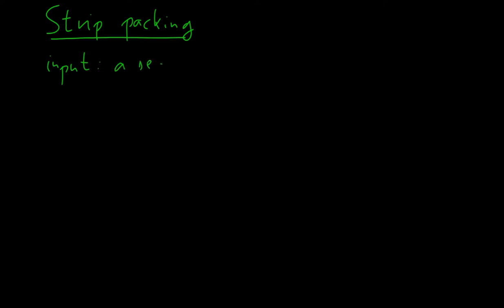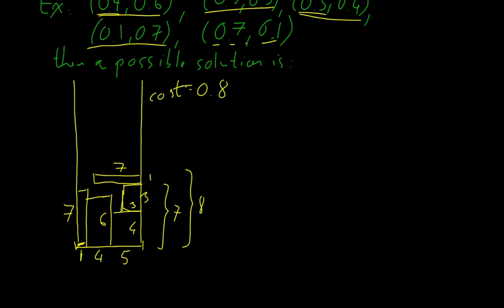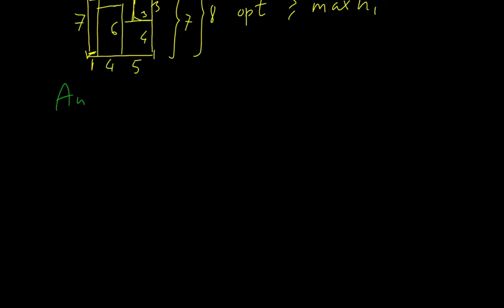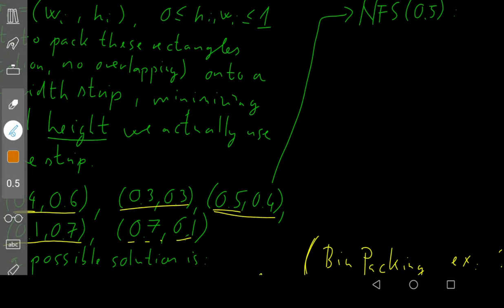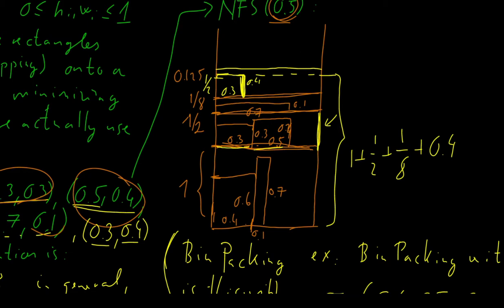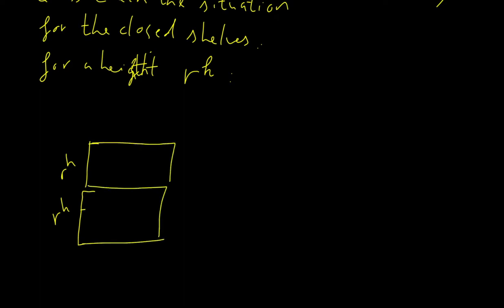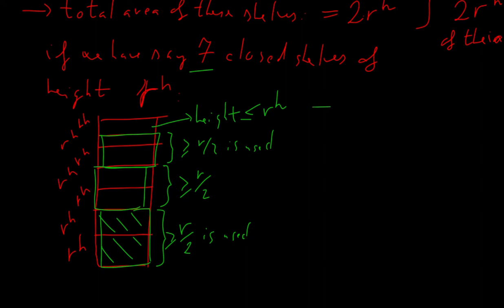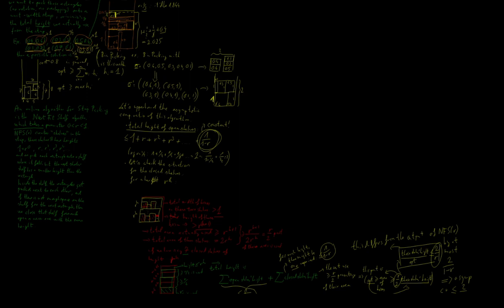Strip Packing and the Next Fit Shelf algorithm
In the Strip Packing problem we have to pack rectangles given by their width and height (no rotating, no overlapping allowed) onto a unit-width strip which has infinite height. We have to minimize the height we actually use from the strip. This problem is a generalization of the Bin Packing problem, and so we can e.g. define a generalization of the Next Fit algorithm to this problem, the Next Fit Shelf algorithm, which is parametrized by a real number r between 0 and 1. We show that this algorithm has an asymptotic competitive ratio of 2/r.